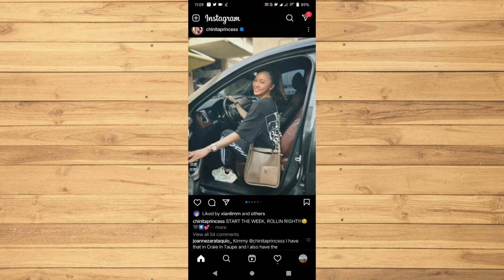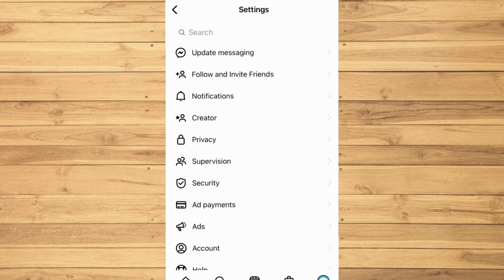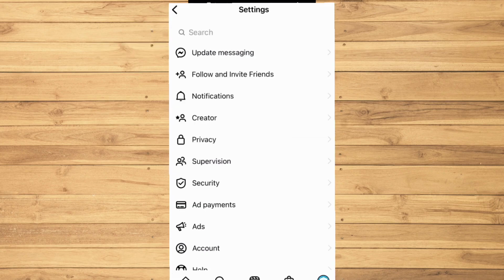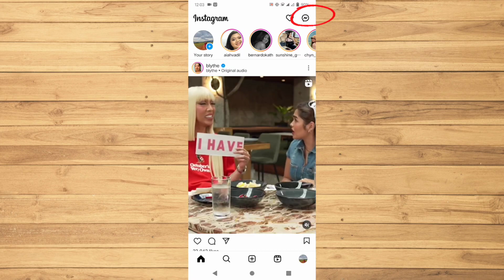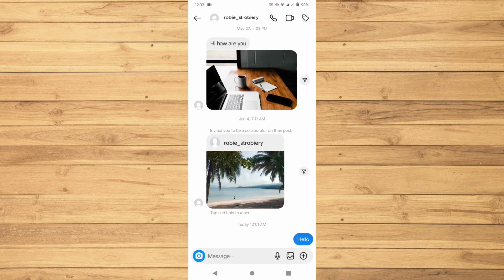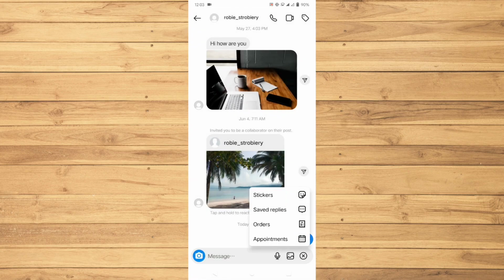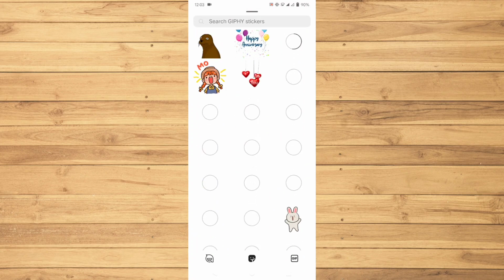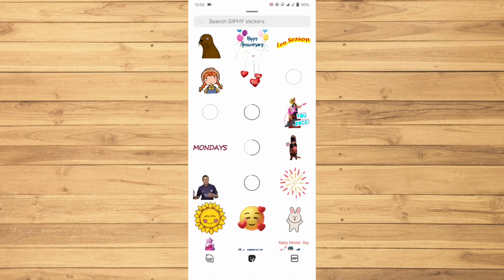How to Update Your Messages on Instagram | Quick and Easy Method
📲🔁 Stay in the loop with the latest Instagram message update techniques! Learn how to update your messages on Instagram quickly and effortlessly with our step-by-step guide. Whether you're correcting a typo, refining your message, or simply staying current in your conversations, this tutorial has got you covered.

In this informative video, we'll walk you through a quick and easy method to update your messages on Instagram.

Whether you're a frequent communicator, a business owner, or simply looking to refine your messaging game, this tutorial will equip you with the skills you need. Have questions or insights? Drop them in the comments below, and let's dive into the world of effective message updates on Instagram! 📝👍